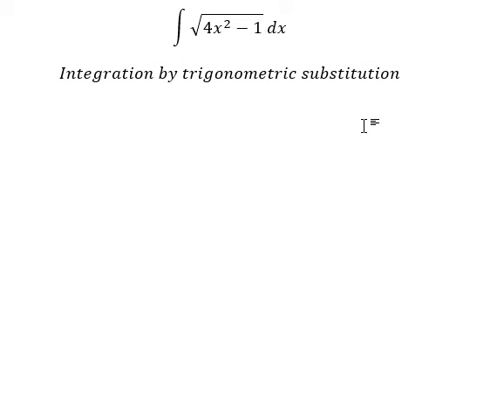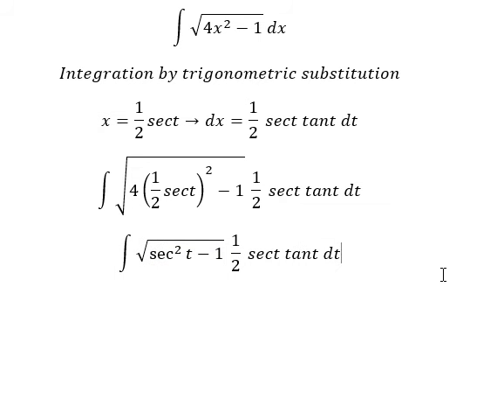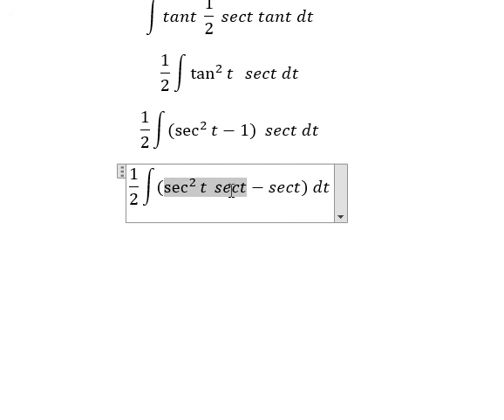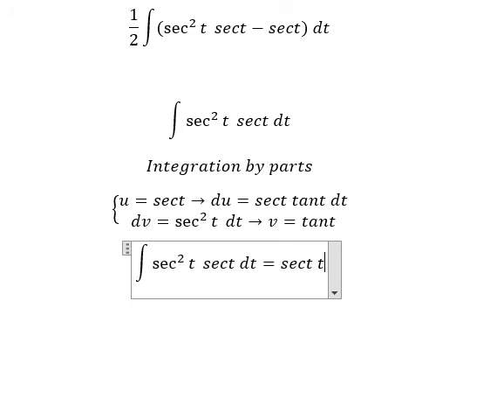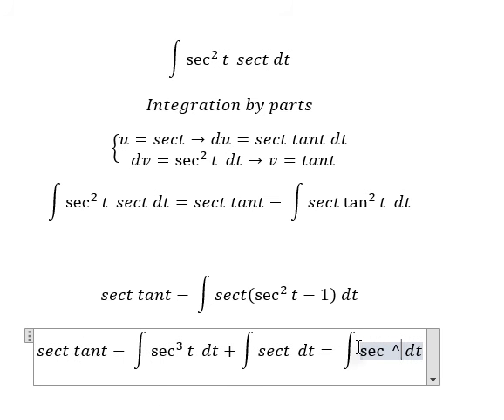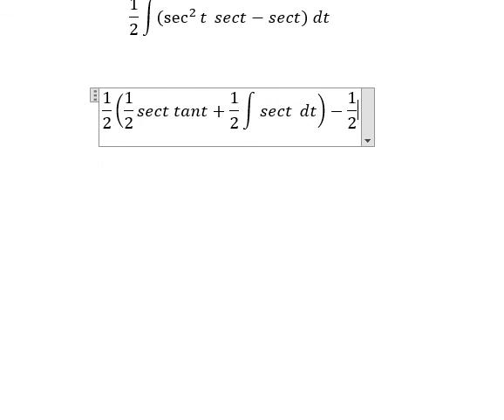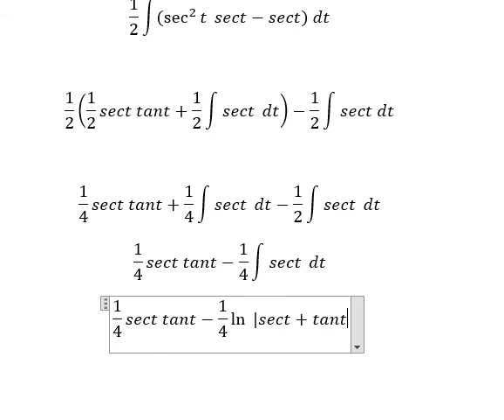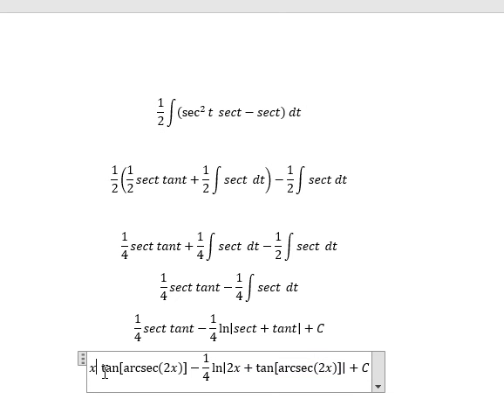Calculus Help: Integral ∫ √(4x^2-1) dx - Integration by trigonometric substitution